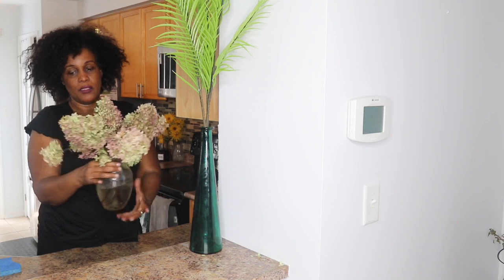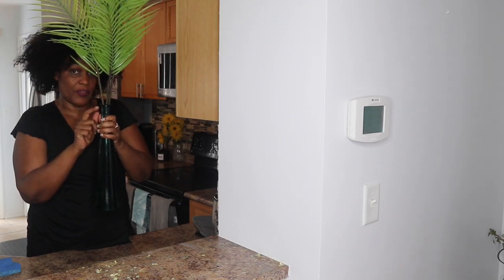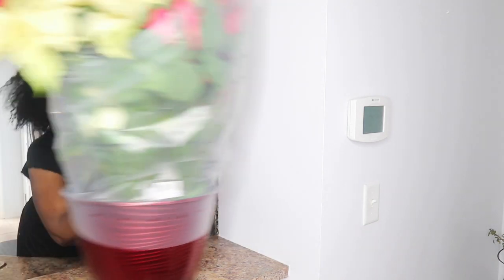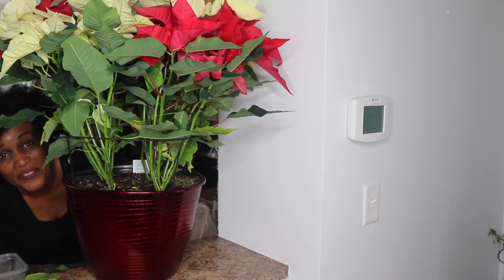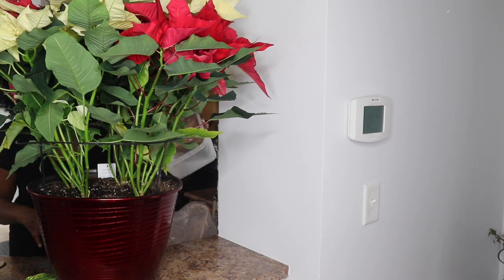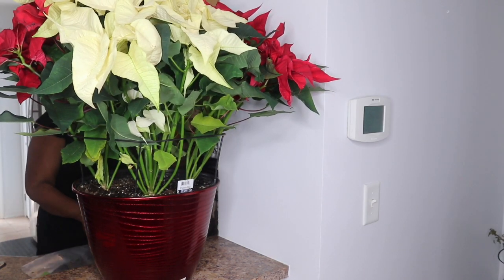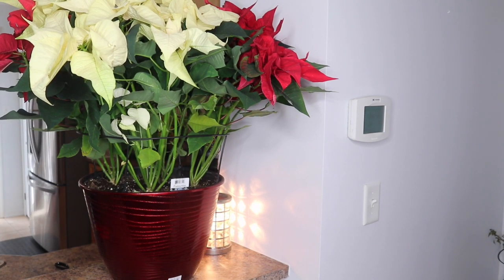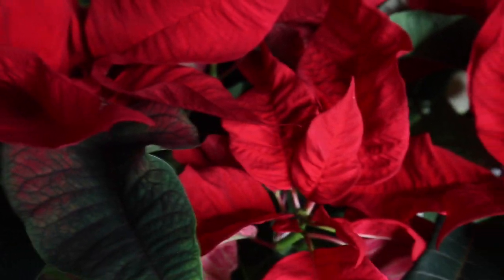Poinsettia @ Costco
Hey guys getting there slowly but surely